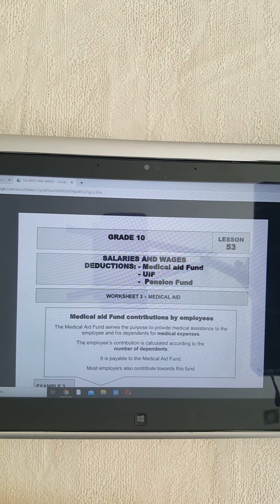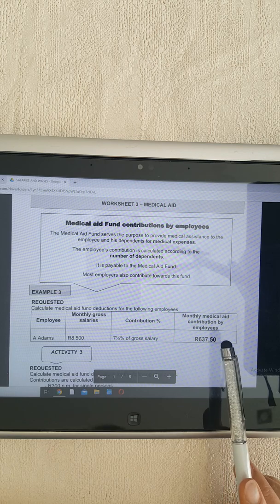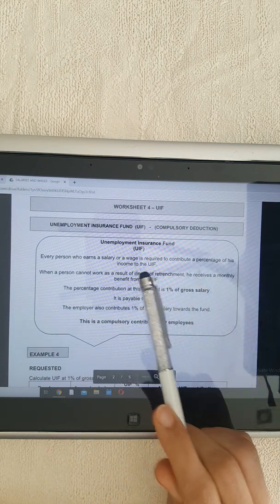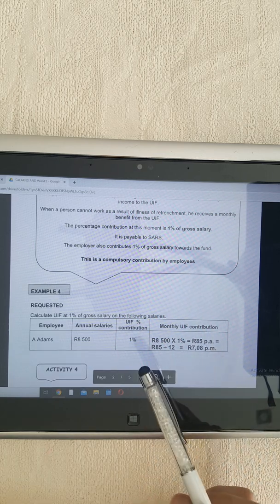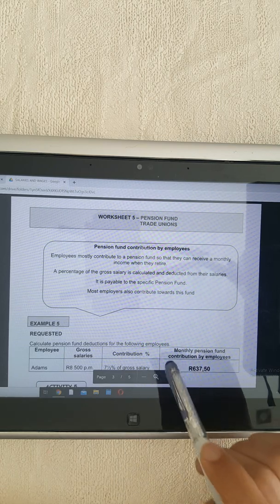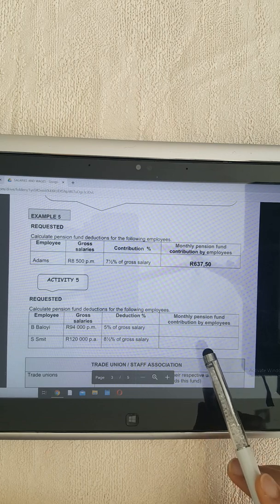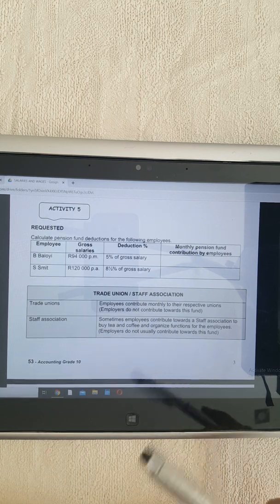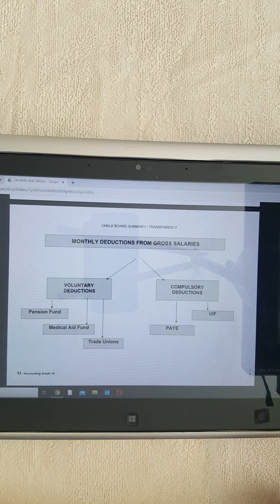Salaries - Medical aid, pension fund, UIF : gr 10 acc